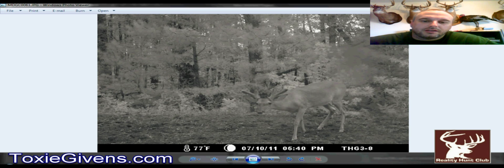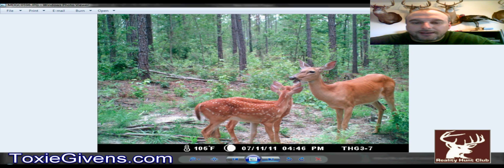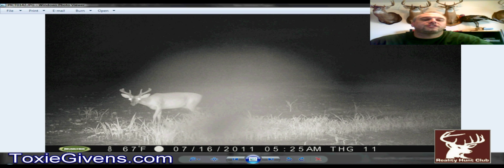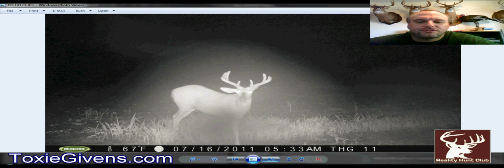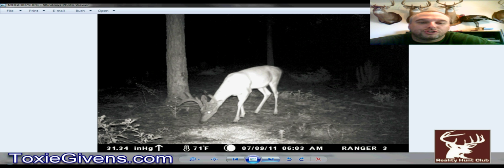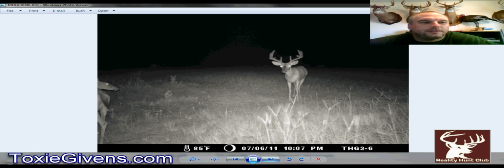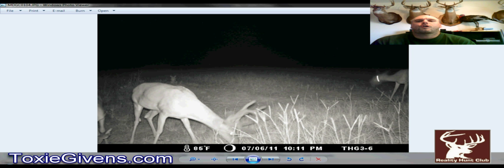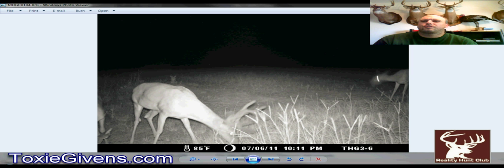Webisode 19: Third Batch Trail Camera Photos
In this webisode, I show and discuss some of the best photos of the third batch of trail camera photos of the year.